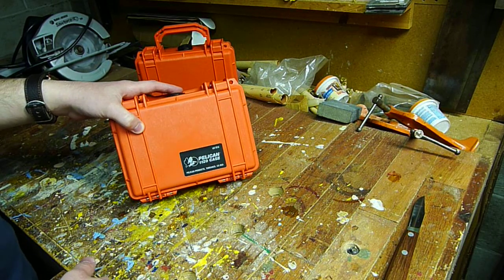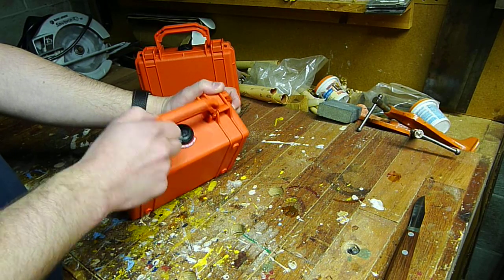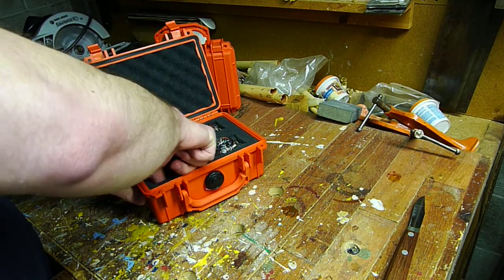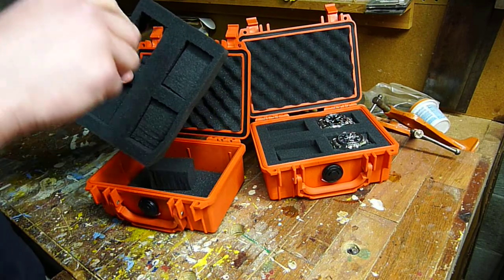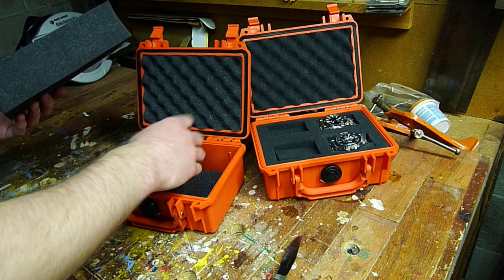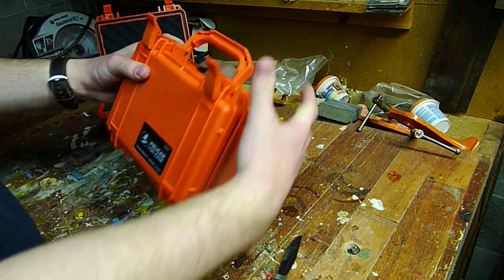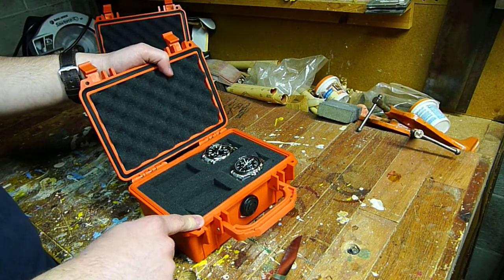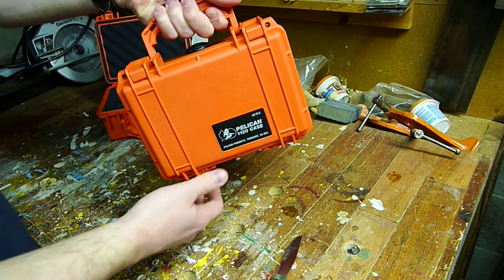Pelican 1120 Watch Box Review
This is the Pelican 1120 case, which I have configured to be used as a watch box.